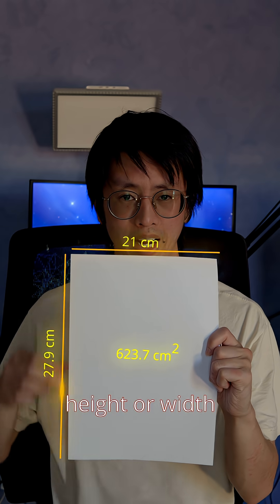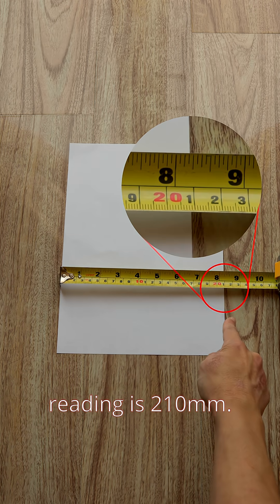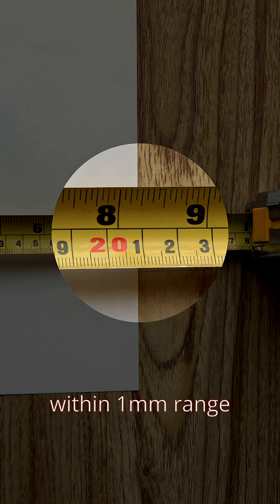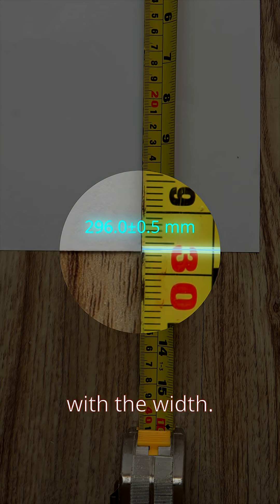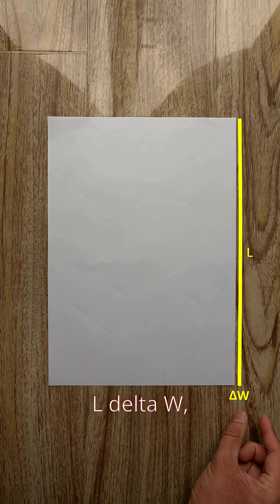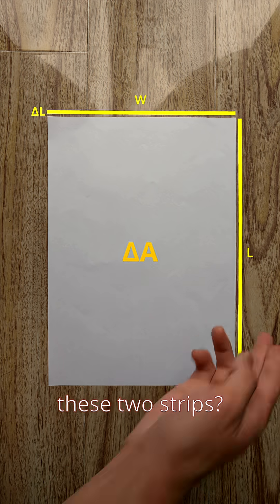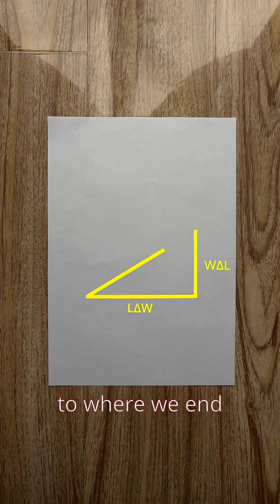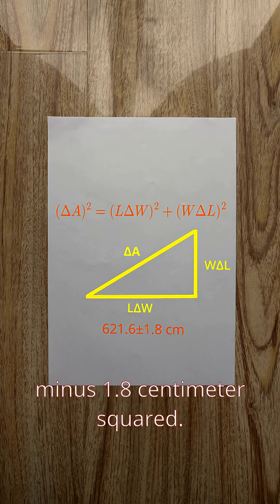Nothing we measure is ever truly exact.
Ever wondered how accurate measurements really are? 📏

Using an A4 paper as an example, this short shows why no measurement is ever truly exact. We explore how uncertainties in width and height affect the area, and how the Pythagorean theorem helps calculate the total uncertainty — a concept that applies to science, engineering, everyday life, and more.